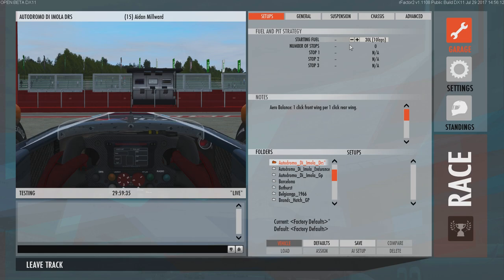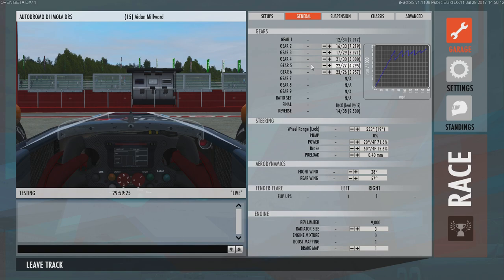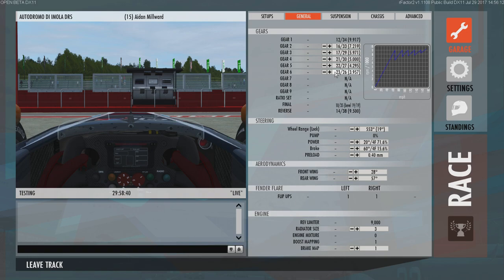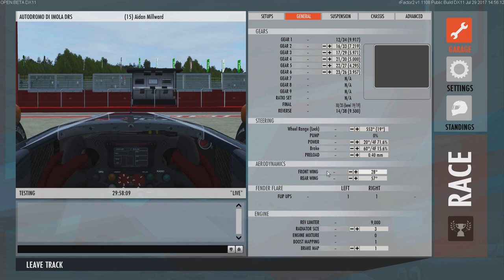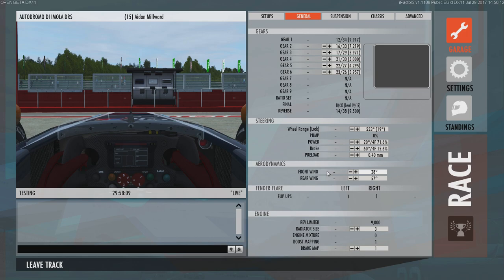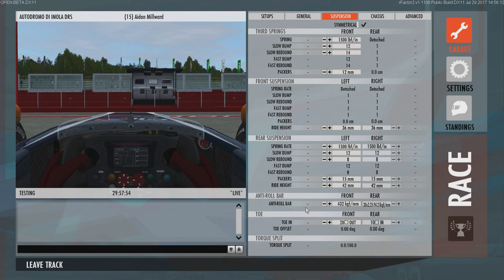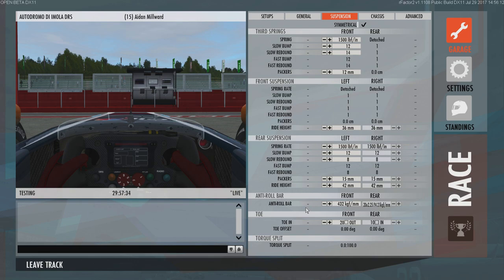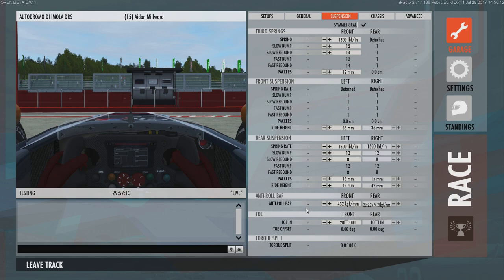BASIC SETUP GUIDE! How to get a basic setup in rFactor 2, Assetto Corsa, iRacing or R3E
Is your car handling like the USS Nimitz? Are your tyres lasting shorter than a Kardashian marriage? Are you slower in a straight line than Per Mertersacker? Then chances are your setup isn't right. I've found that setup guides online make the setup process too difficult, so I've attempted to shorten it down and make it easier for you. Maybe my teaching degree wasn't a total waste. ARE YOU HAPPY NOW MUM!? DO YOU LOVE ME NOW?!

0:00 to 5:09 - Introduction.
5:10 to end- Setup and driving.

Sorry...